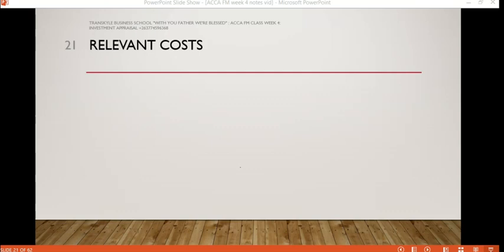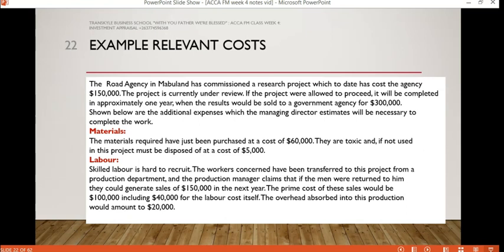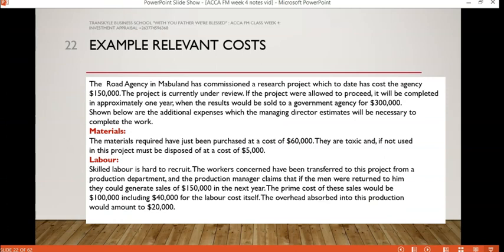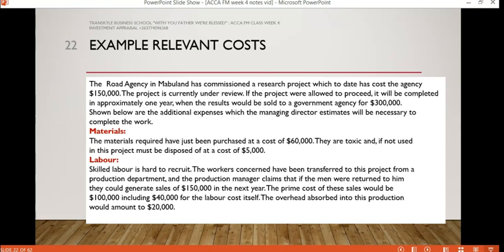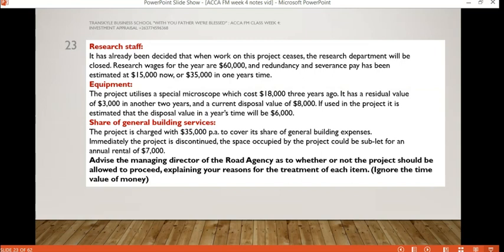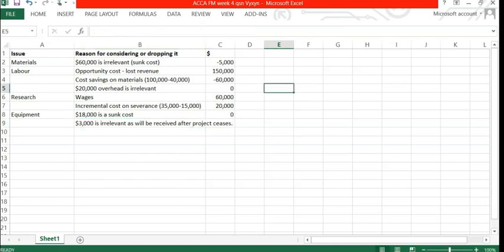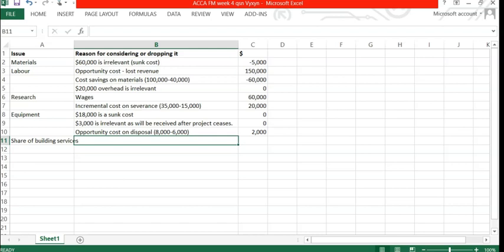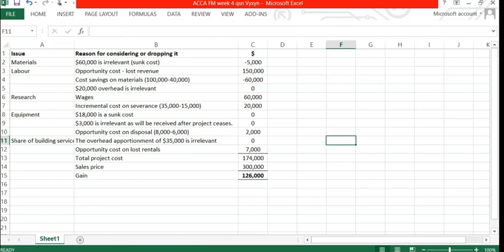ACCA FM WEEK 4 INVESTMENT APPRAISAL - PART 2 - RELEVANT COSTS